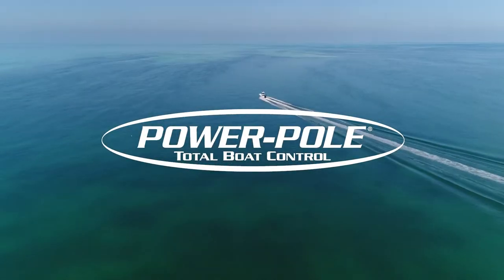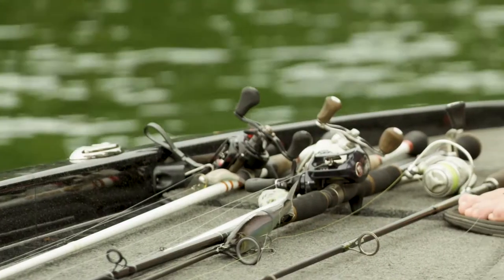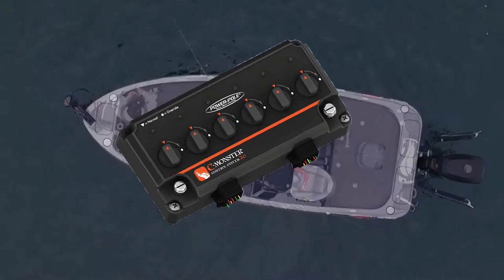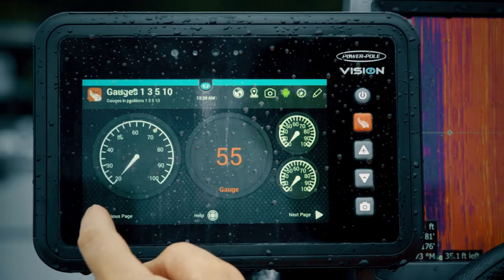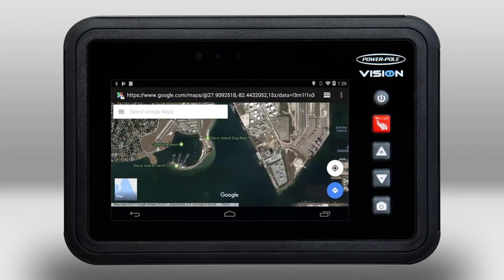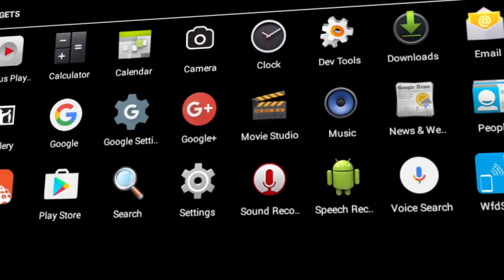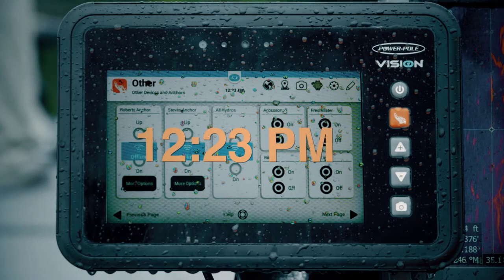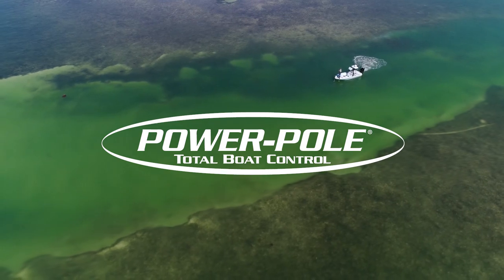2017 IBEX Innovation Award Winner: JL Marine, PowerPole VISION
The Power-Pole VISION onboard marine accessory management and multi-media tablet is an all-in-one touch-screen tablet that allows multiple boat accessories to be connected and controlled by one smart device.